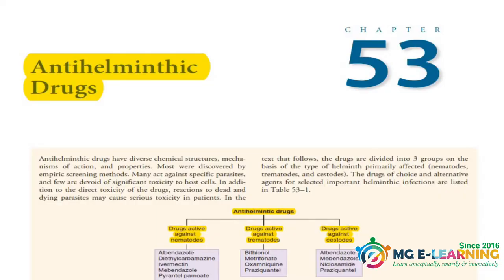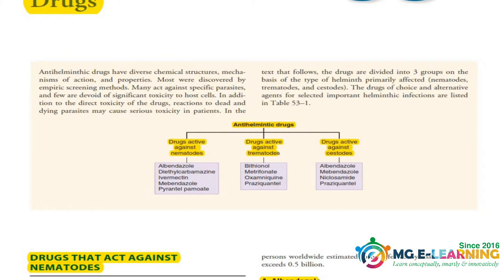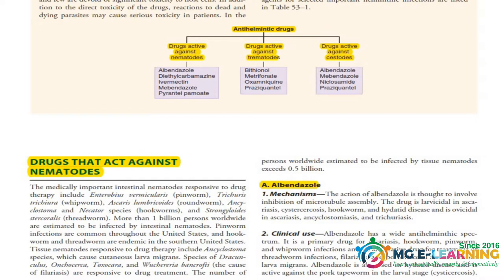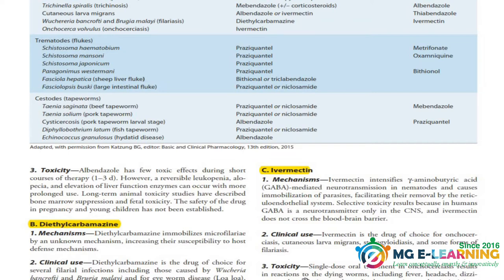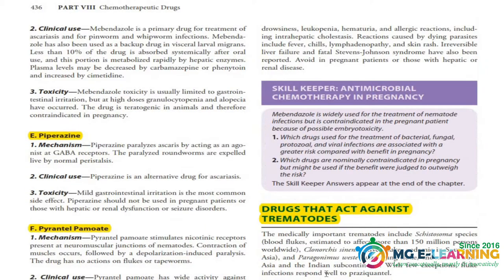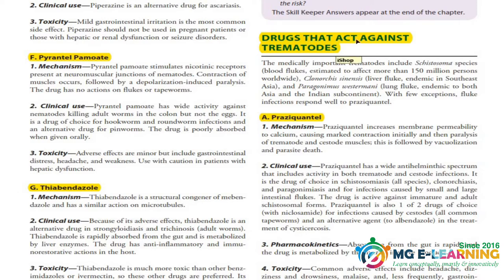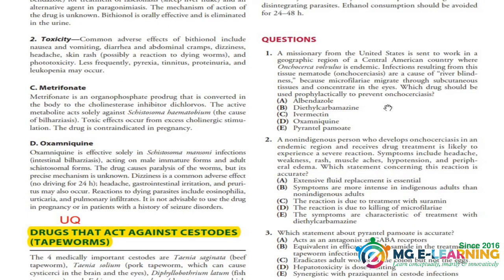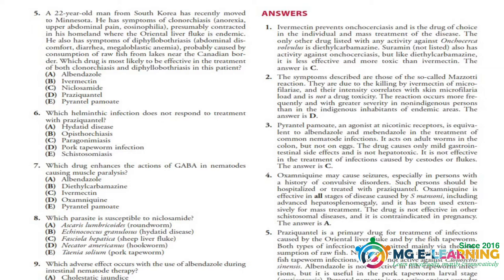Antihelminthic Drugs |Chapter 53|Chemotherapeutic Drugs|Pharmacology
Pharmacology 3rd year MBBS
This video is containing important things for Prof from this topic:
Antihelminthic Drugs